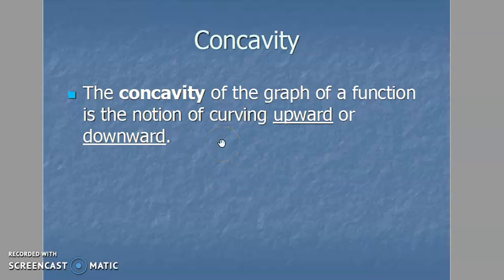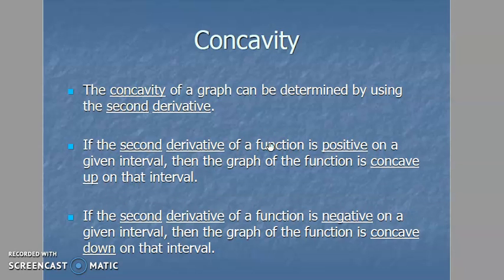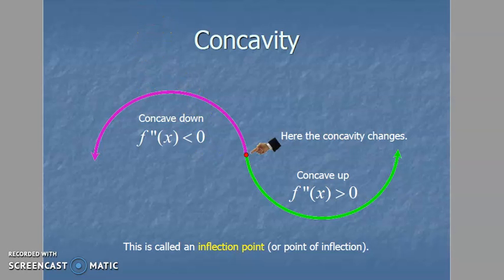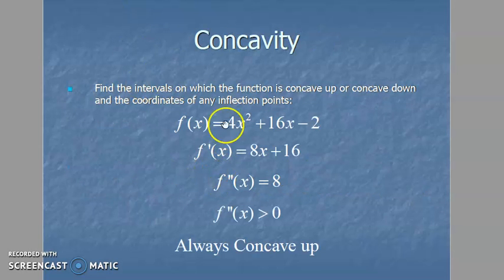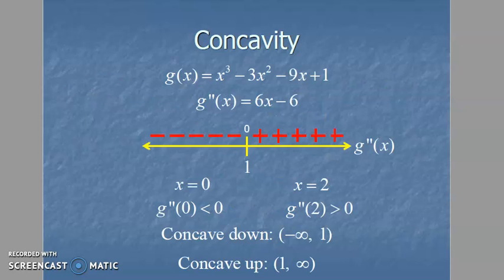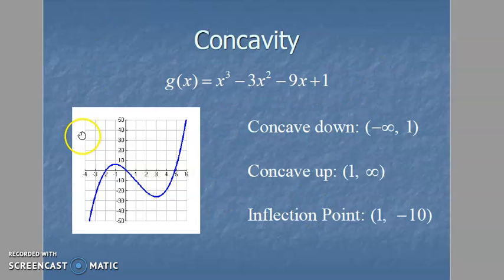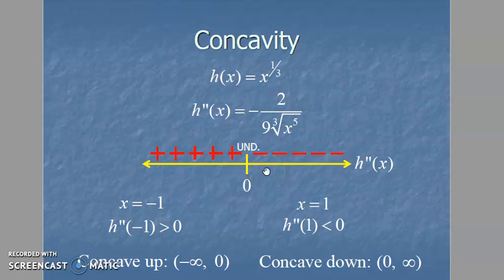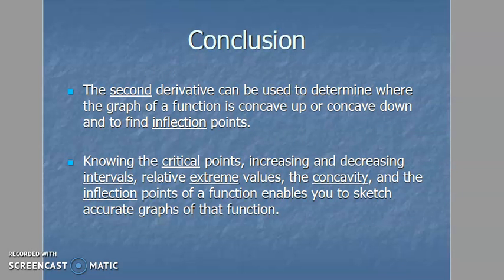CALCULUS || LECTURE- 03|| MS